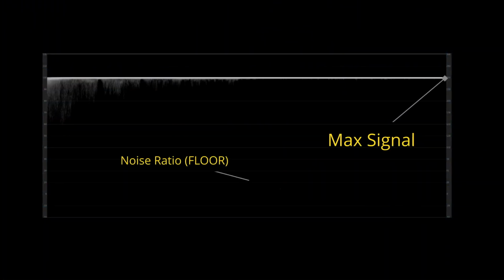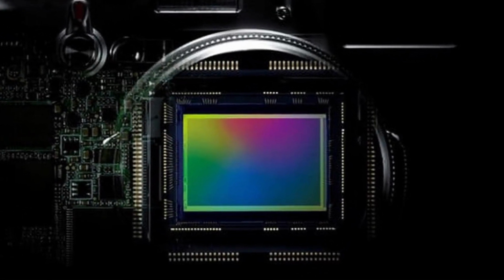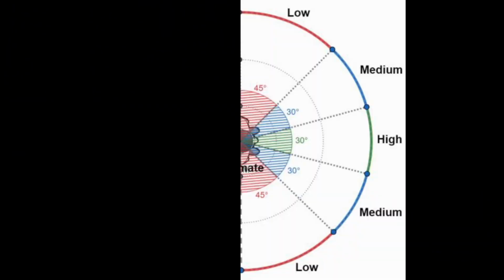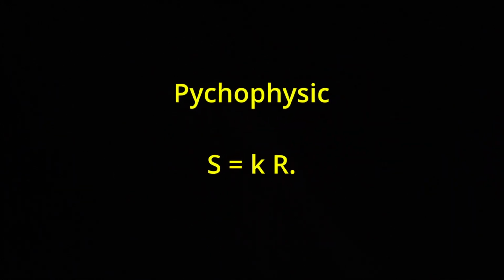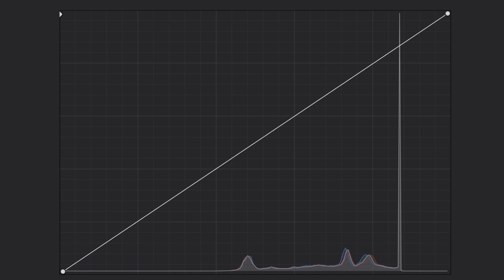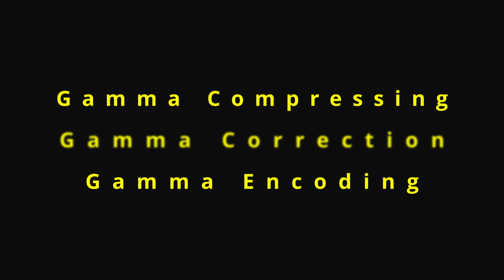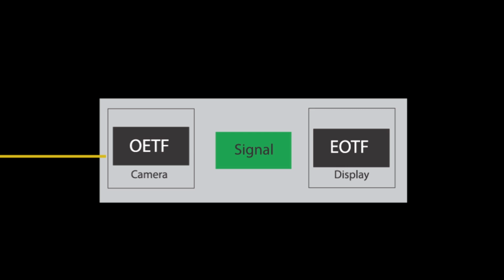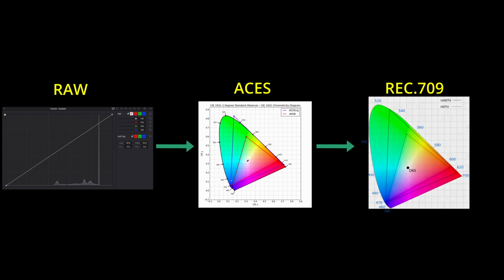What is Dynamic Range! Explained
This is the result of 6 months of research on the dynamic range of a camera and understanding the meaning of display gamma!
I would be pleased if you let me know which point I have overlooked in this concept.